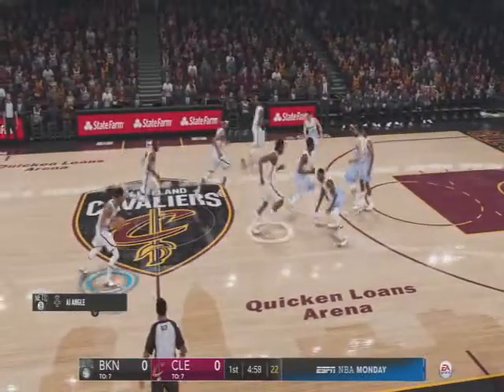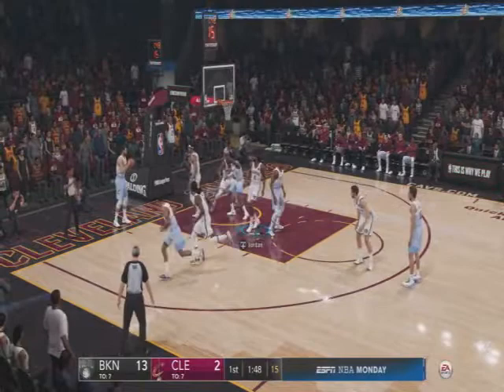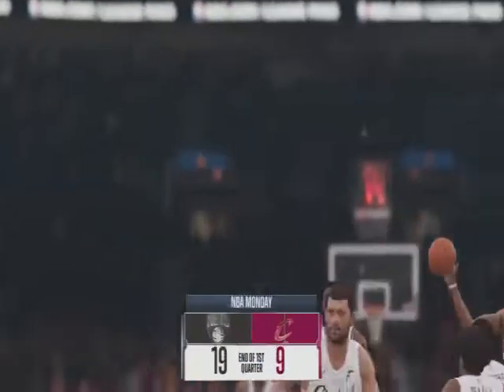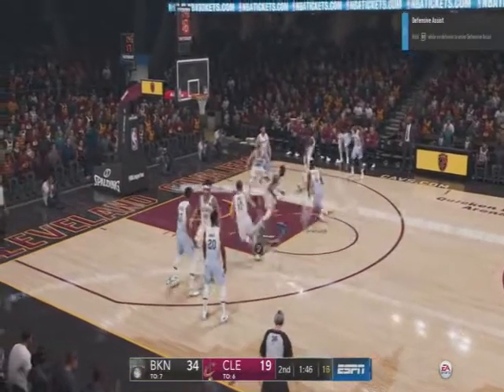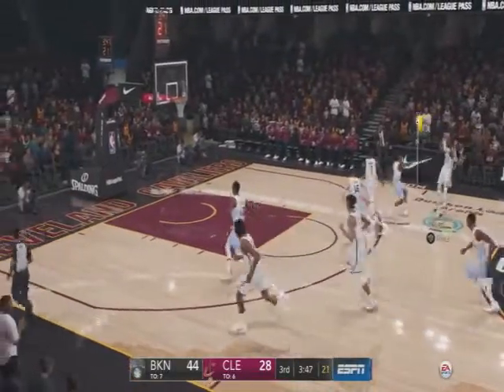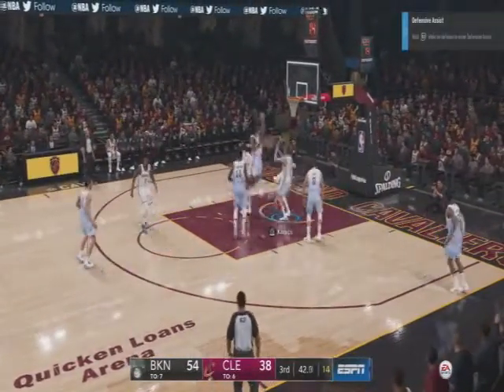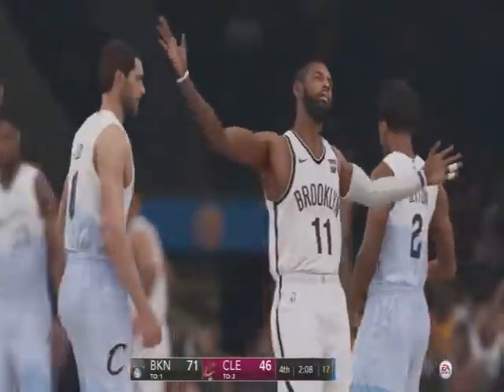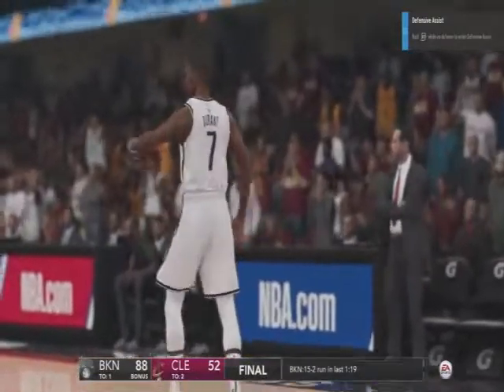NBA Live 19 (Xbox Series S) Nets vs Cavs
If you're looking for hip hop beats, then check me out